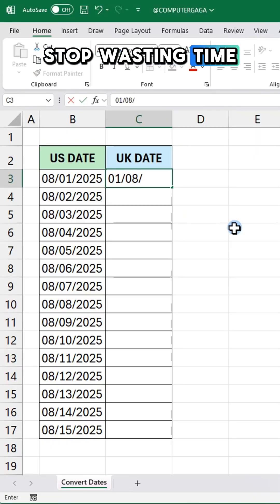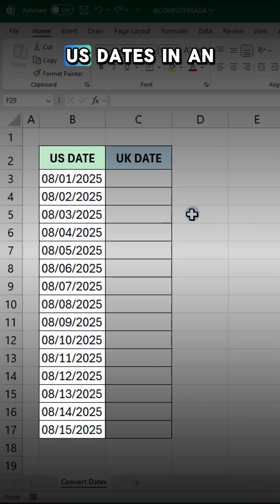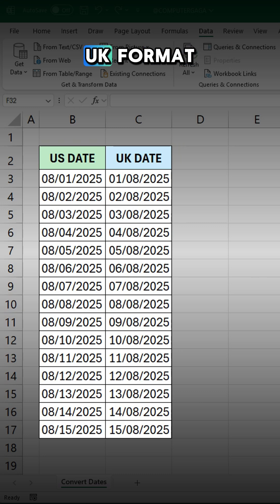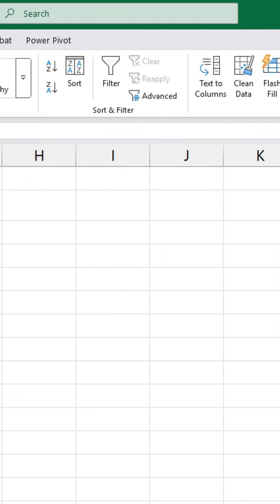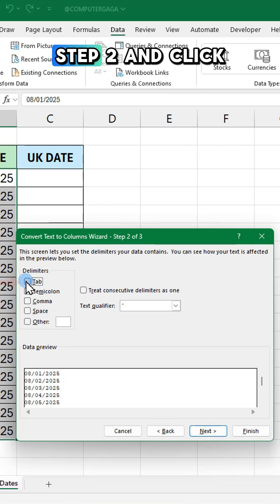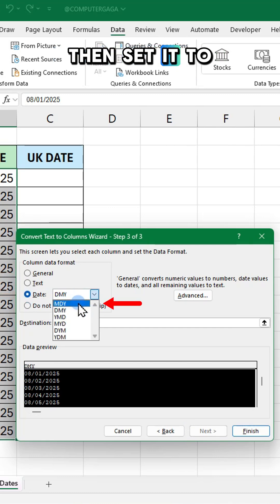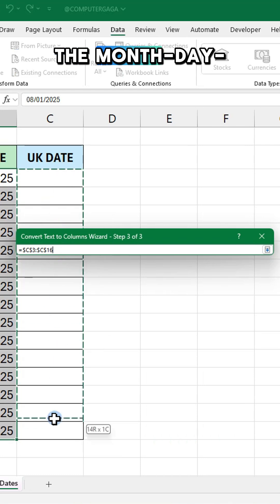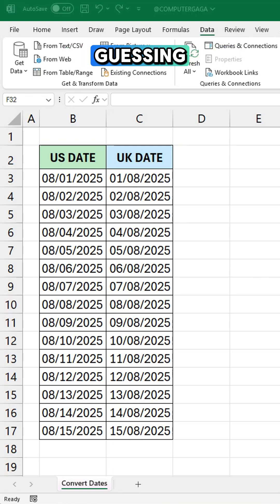Excel Tips #114: Convert Dates from US to UK in Seconds ⚡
Are you still manually correcting US date formats in Excel? 🤔 What if we told you there's a quicker way to handle it that could save you valuable time? Discover the secret to fixing those pesky dates in seconds!